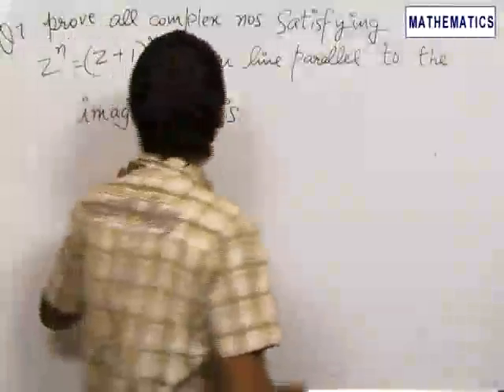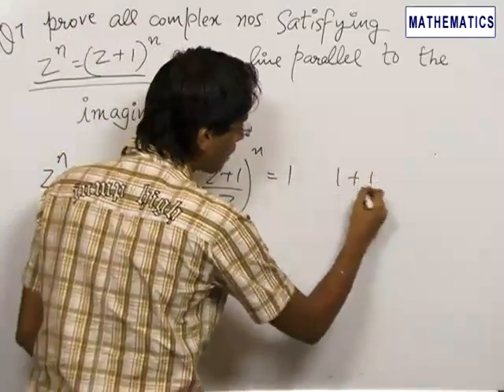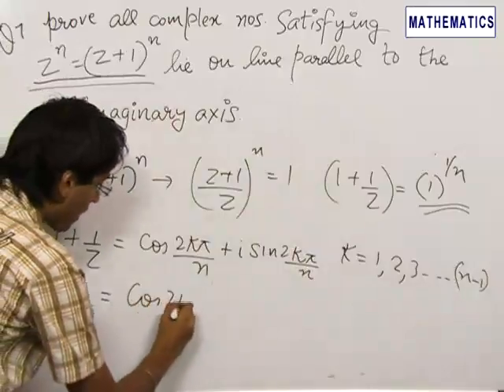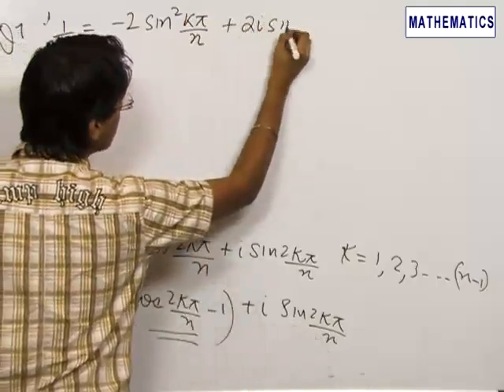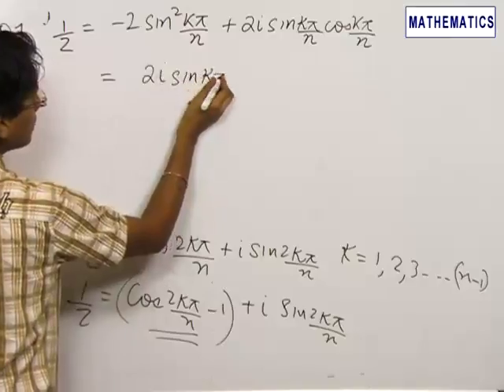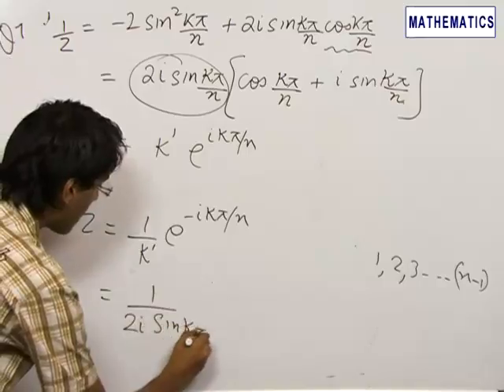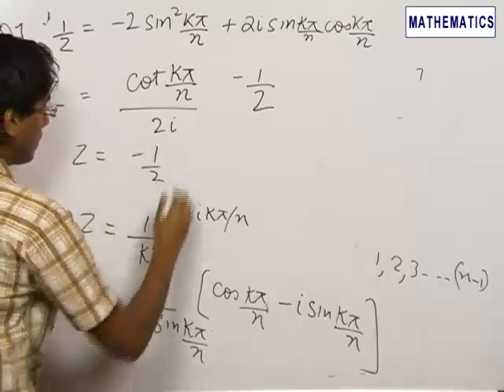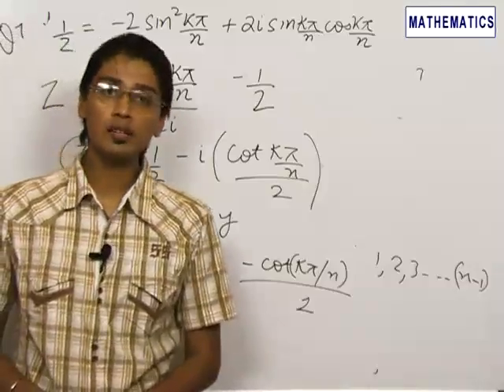IJ MAT 08 SB 07